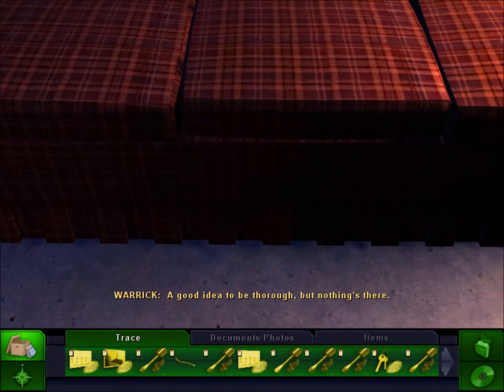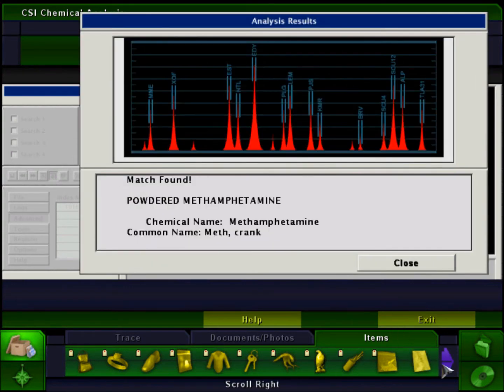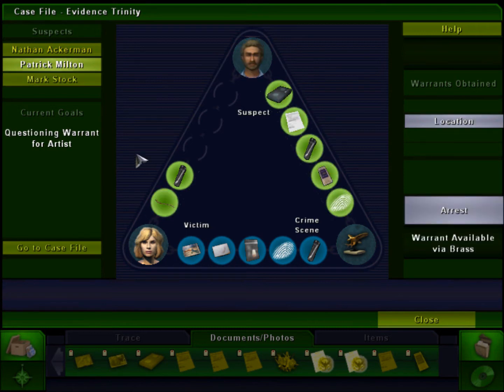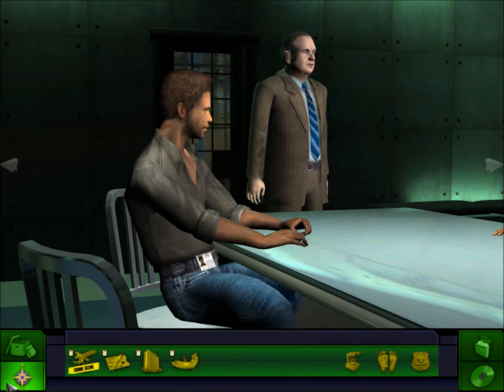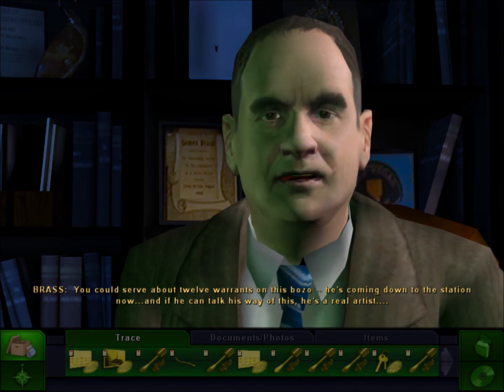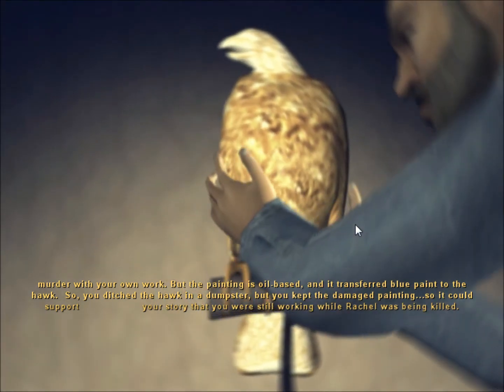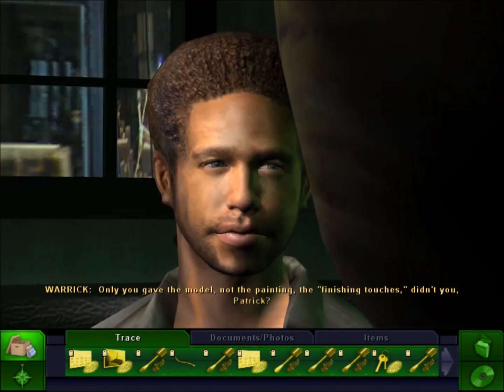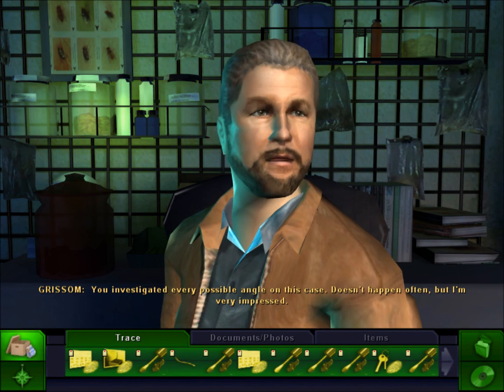CSI 3Demension of murder Case 1 Final